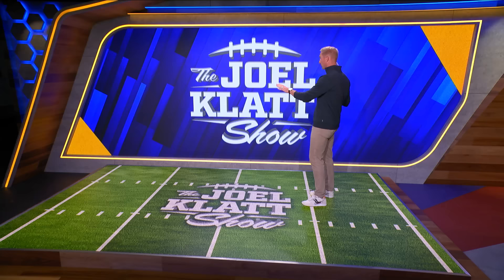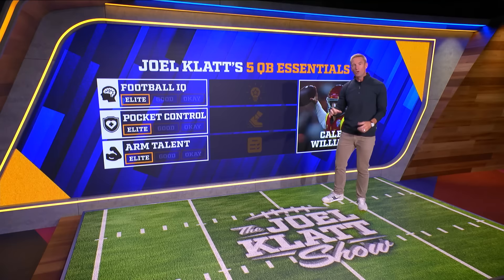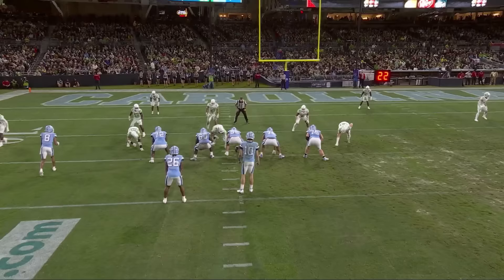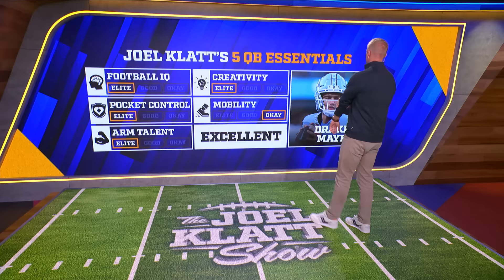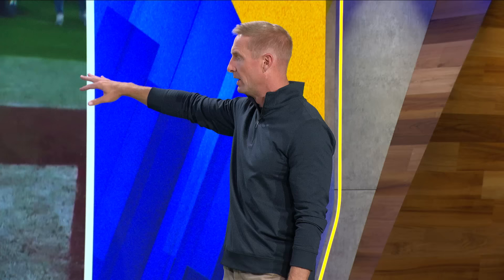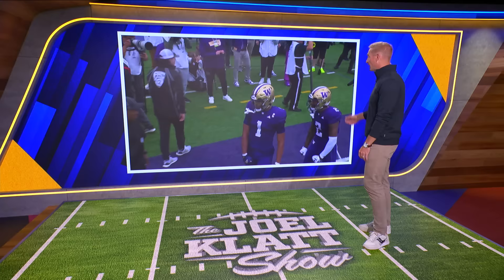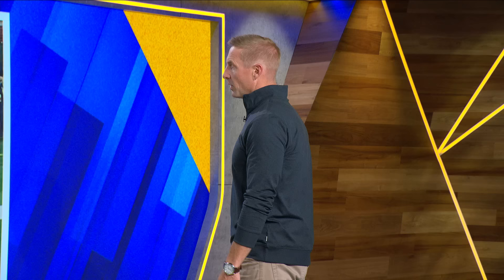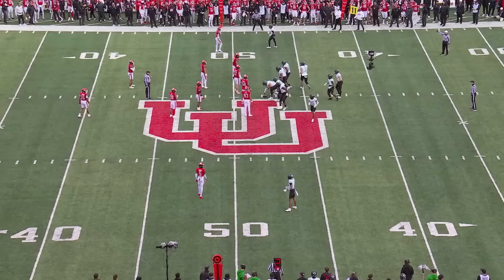Joel Klatt breaks down film of his Top 5 Quarterbacks in the 2024 NFL Draft | YOUTUBE EXCLUSIVE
FOX Sports’ lead college football analyst Joel Klatt breaks down the film of his top 5 Quarterbacks in the 2024 NFL Draft. Klatt explains what he looks for in every QB prospect, focusing on their football IQ, pocket control, arm talent, creativity, and mobility. Then, he describes what makes Caleb Williams an elite talent in every category before discussing why he believes Drake Maye is right behind him at number two. Klatt then reveals how he evaluates Jayden Daniels, Michael Penix Jr., J.J. McCarthy, and Bo Nix, who Joel has ranked just outside his top five.